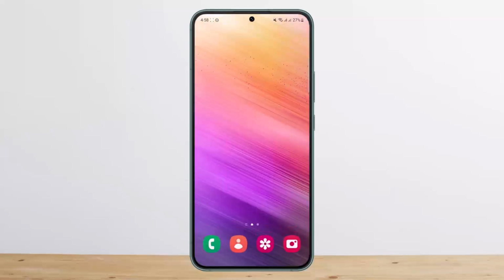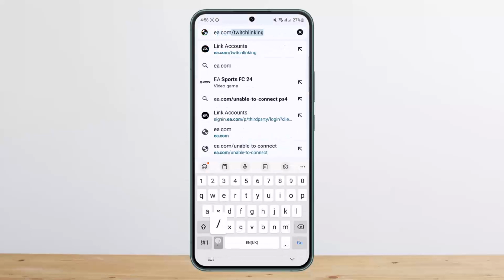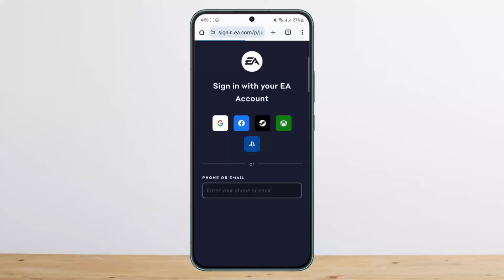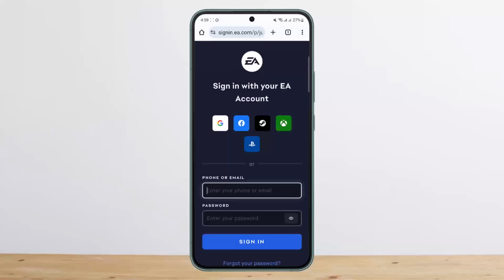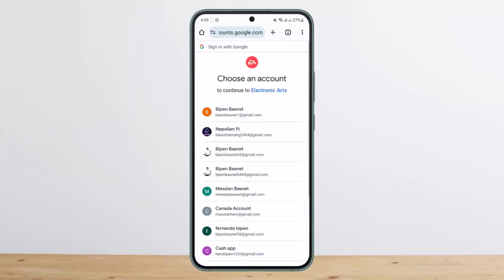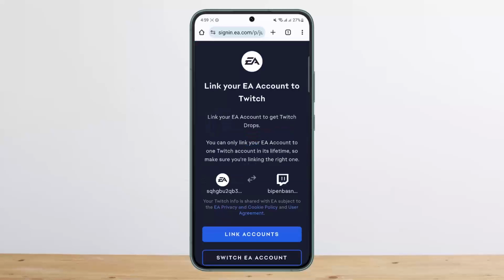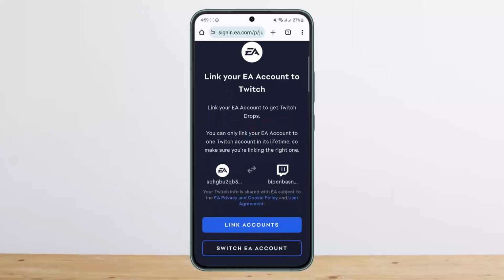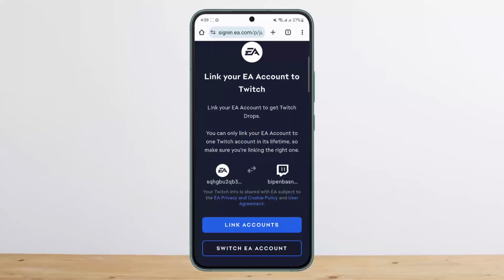How To Link Twitch To EA Account !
In this tutorial video, I will simply show you how to link Twitch to EA account. So just make sure to watch this video till the end.

~ Video Chapters:
0:00 Introduction
0:16 Link Twitch To EA Account
1:06 Outro